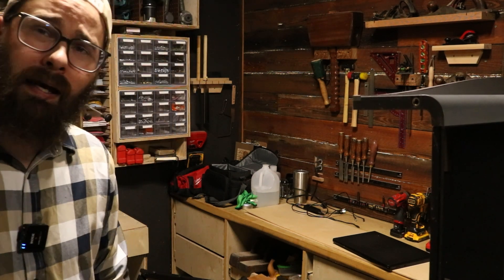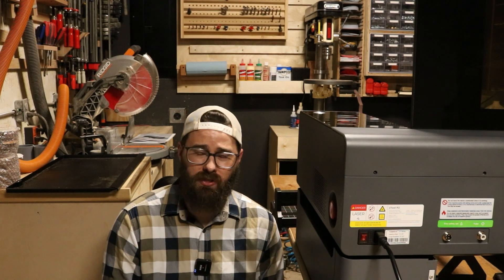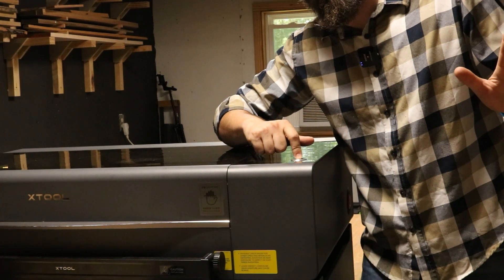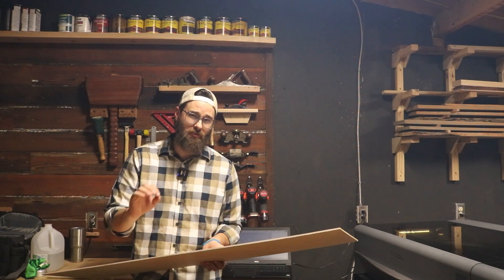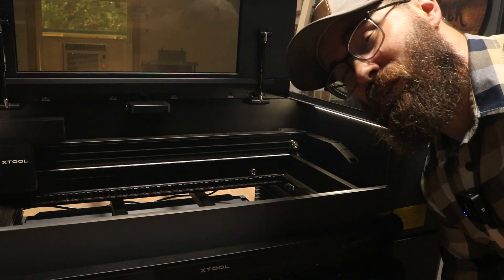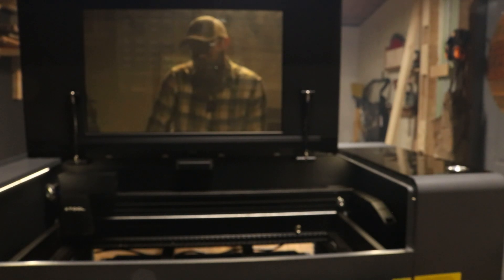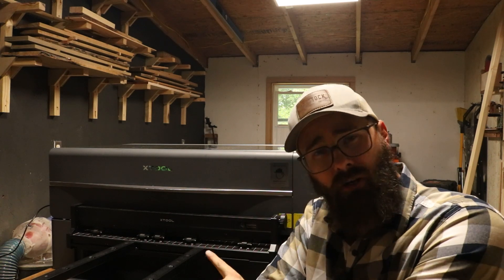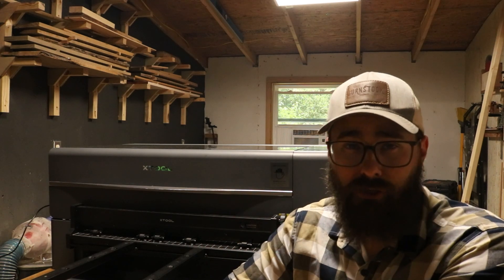xTool P2 MAJOR ISSUE (Conveyor Accessory malfunction and how to fix)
xTool discount links below, check em out!